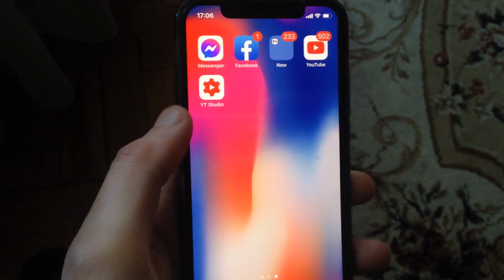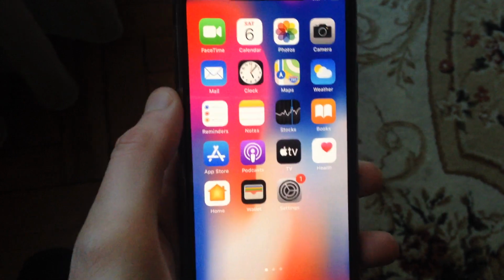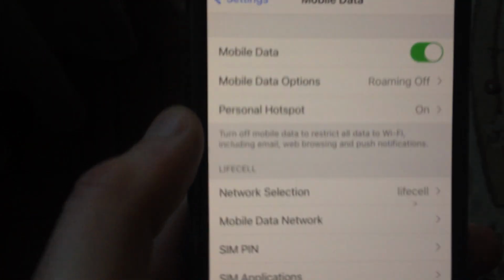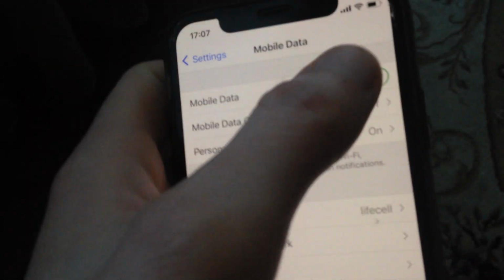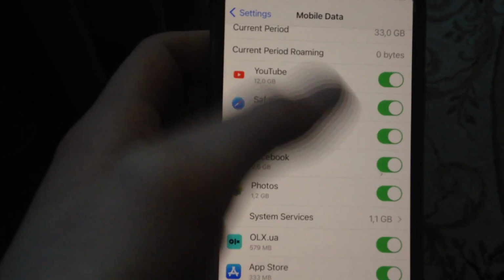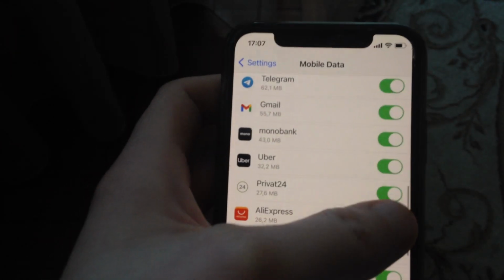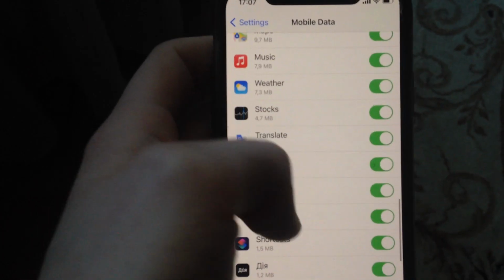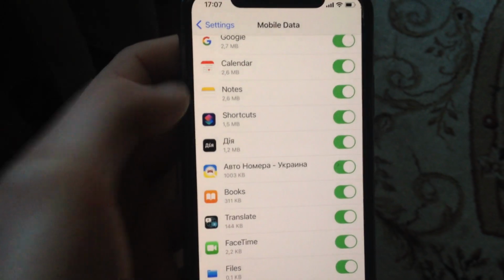Apps Don't Open With Cellular Data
If you don't know Apps Don't Open With Cellular Data, this video is for you.